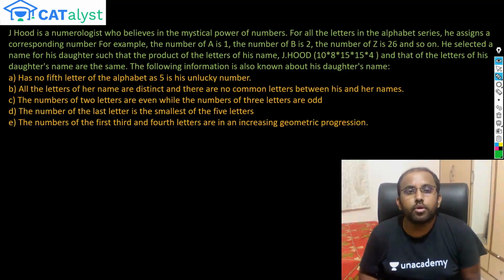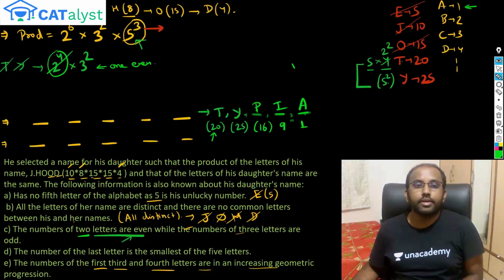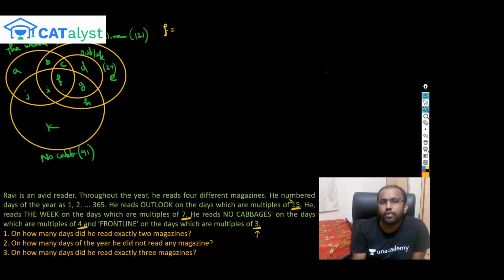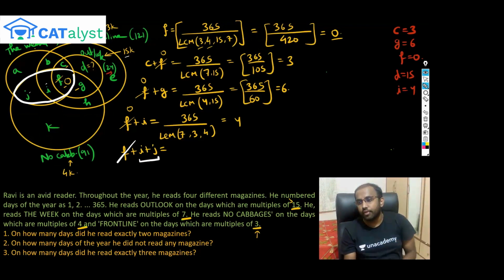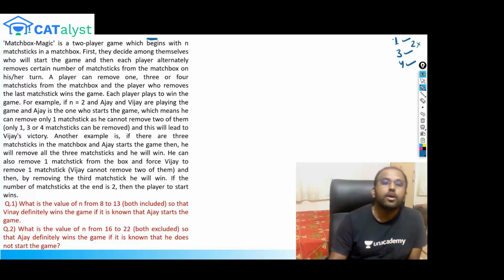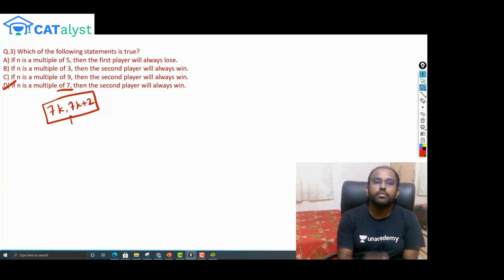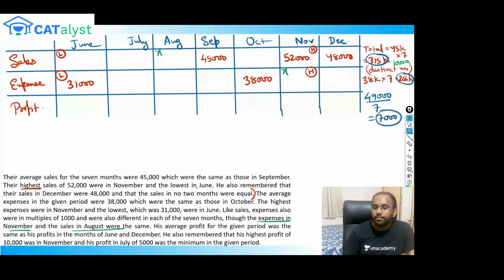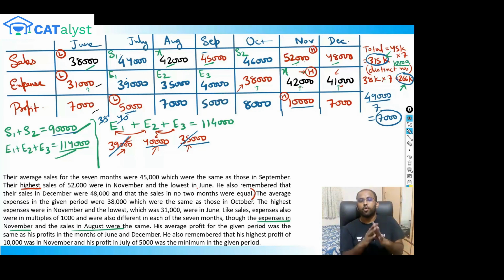lrdi sets for cat 2021 exam preparation | dilr practise questions for mba preparation | Ravi Rodha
Checkout our latest offerings lrdi sets for cat 2021 exam preparation | dilr practise questions for mba preparation | Ravi Rodha

🏆About the educator : In-Depth classes of Quant & LRDI. Scored 3 times 99+ in CAT. Creator of Mocks🏆

You can enrol to Unacademy Subscription and get the following benefits:
1. Learn from your favourite teacher
2. Dedicated DOUBT sessions
3. One Subscription, Unlimited Access to Live Online Classes and Videos
4. Real-time interaction with best-in-class teachers
5. You can ask doubts in live online classes
6. Limited students in each Class
7. Download the videos & watch them offline